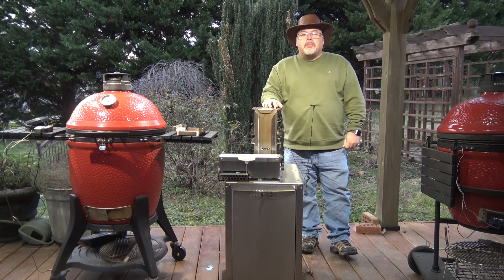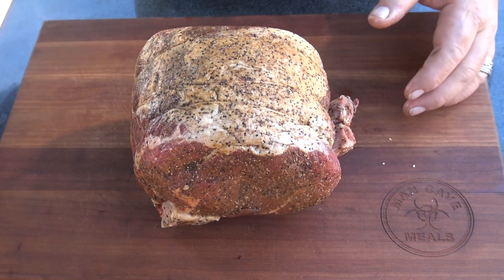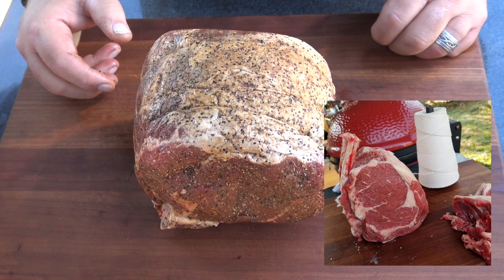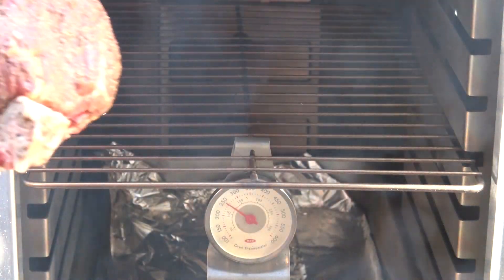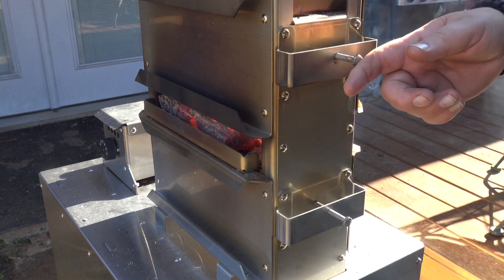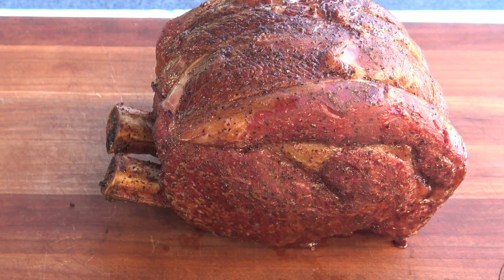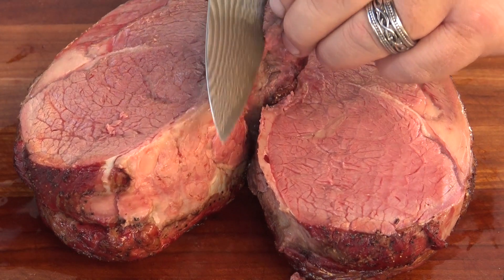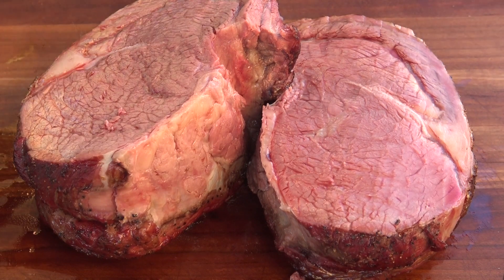Prime Rib on the Karubecue KBQ C-60 Pit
I fired up the Karubecue C-60 Pit for its first cook here at the Man Cave finally.  I had a small prime rib roast that I thought would be a perfect starting point for cooking on this smoker.  I wanted to do a short cook that would allow me just to get a sample of what the flavor profile was like on the Karubecue.  The KBQ C-60 Pit has adjustable smoke ventilation so the options are quite diverse.  This small roast came out with amazing flavor results and the color, as you can see from the video, was just mind boggling.  I used my Man Cave Meals AP Mojo rub on this so it would not interfere with the color of the meat.